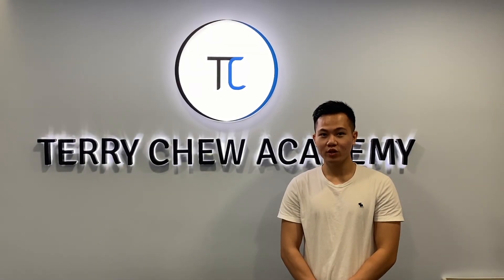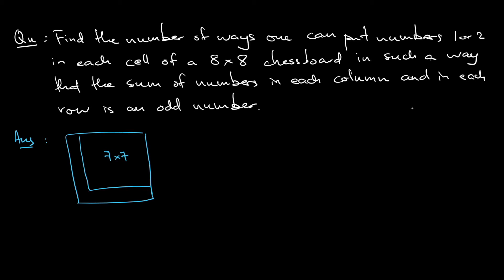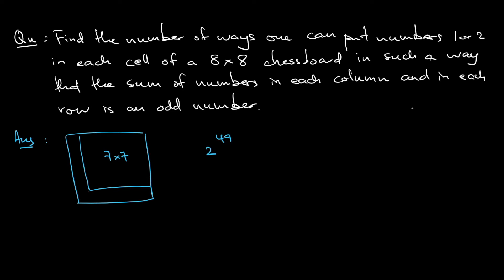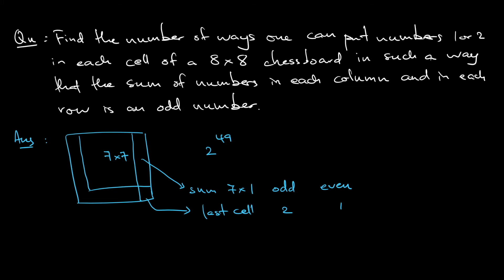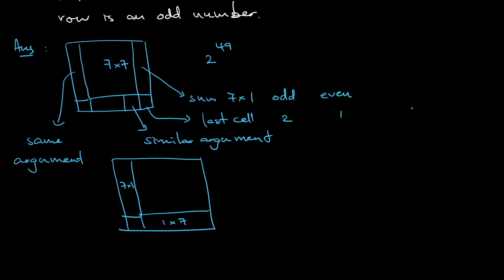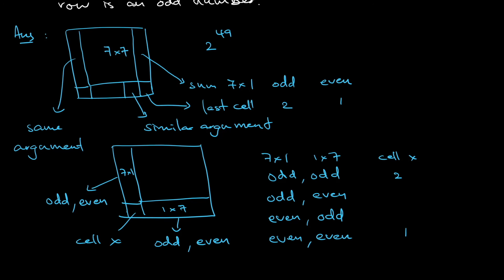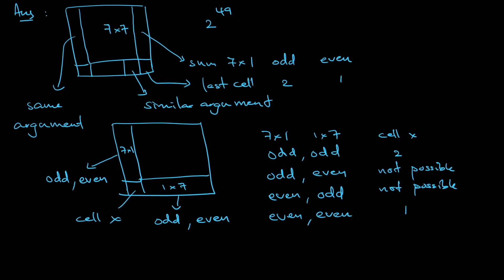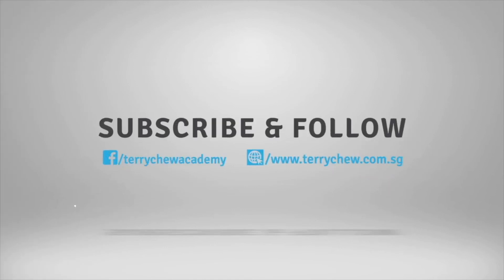SEAMO Training 2021 - Paper F (Combinatorics 5)